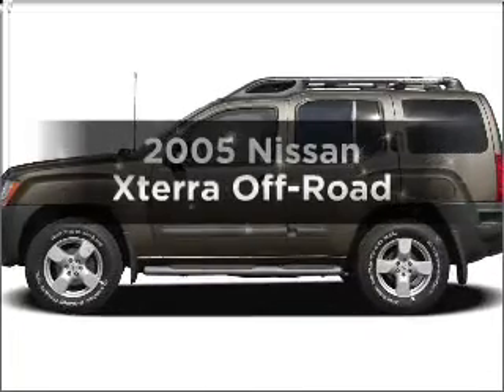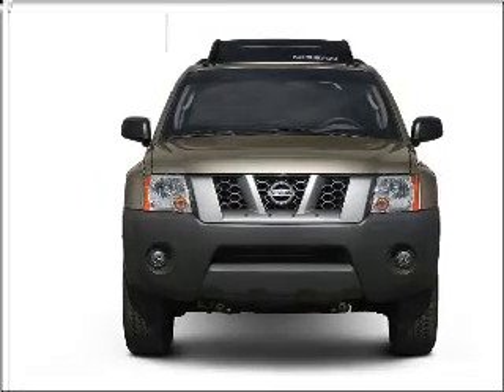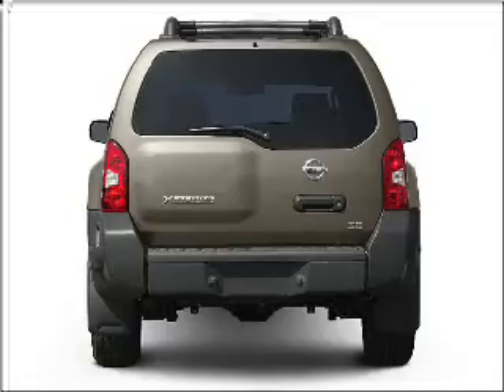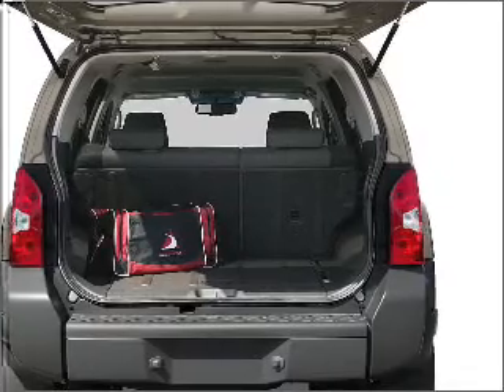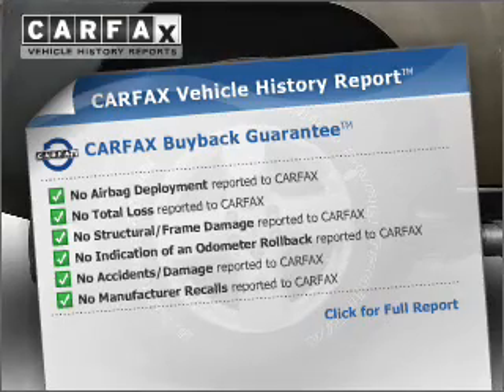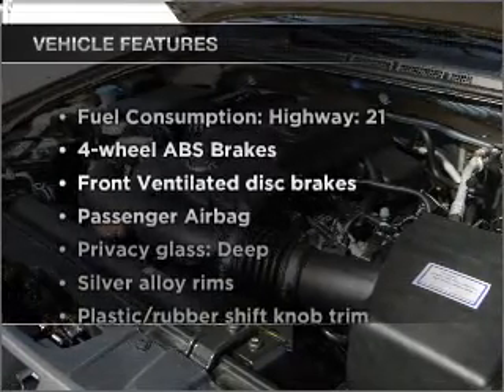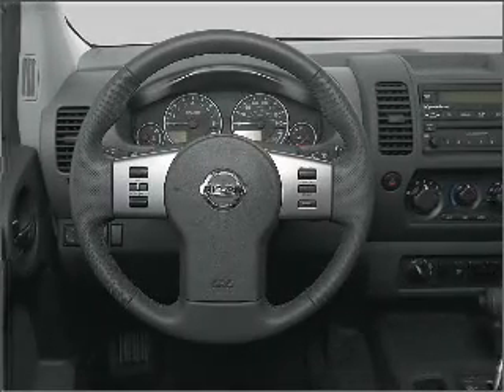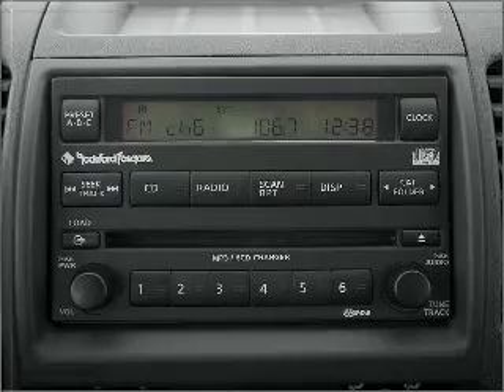2005 Nissan Xterra - Bronx NY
Year: 2005
Make: Nissan
Model: Xterra
Trim: Off-Road
Engine: 4.0 liter 6 cylinder 24 valve
Transmission: 5-Speed Automatic
Color: Night Armor Pearl
Mileage: 95645
Address:
3574 Boston Rd